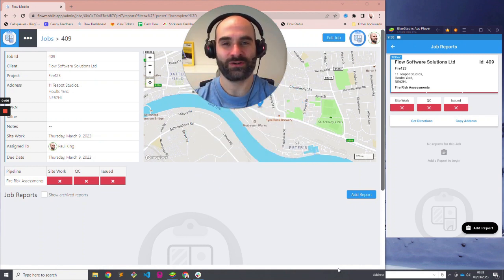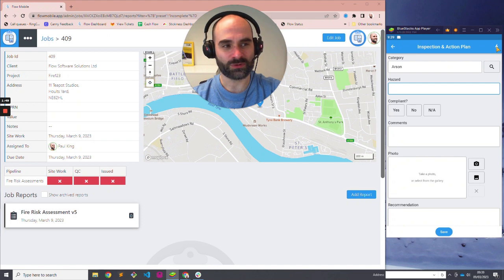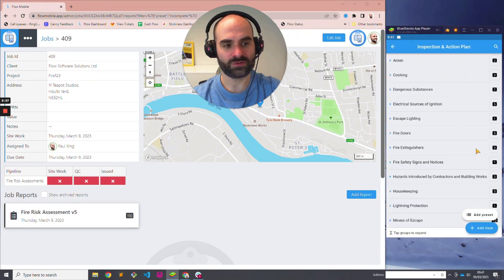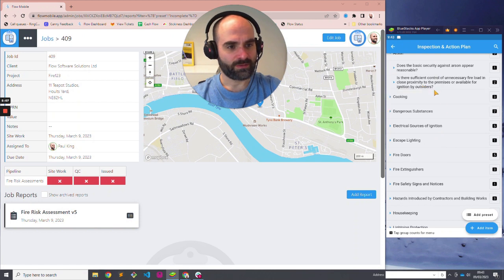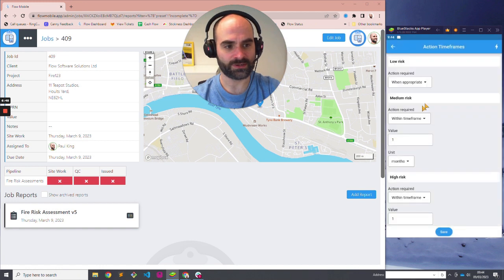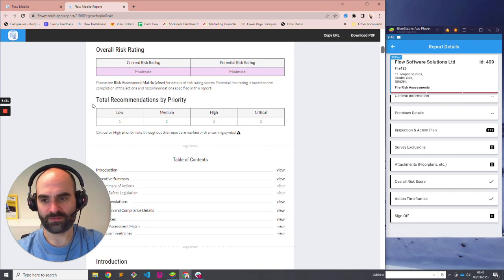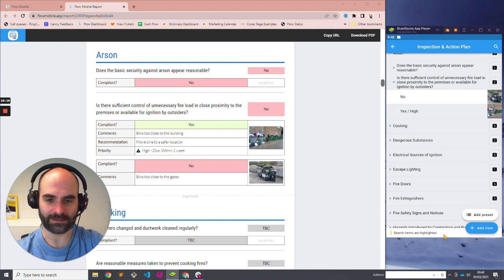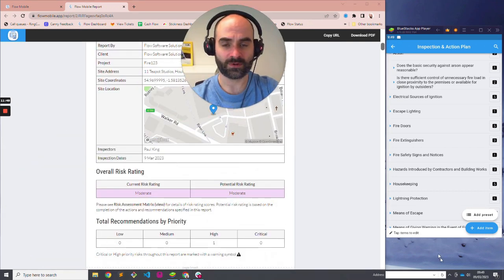New template: Fire Risk Assessment v5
Are you looking for a way to create fire risk assessment reports quickly and accurately? Our new fire risk assessment template for Flow Mobile Surveying lets you collect risk and hazard data on-site and then create Fire Risk Assessment reports that follow the UK's PAS 79 standard in minutes.